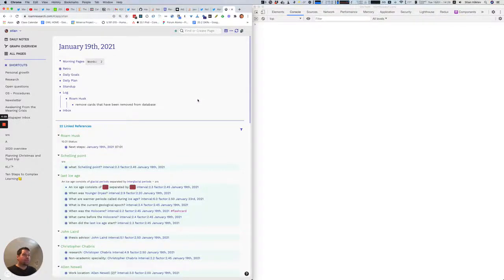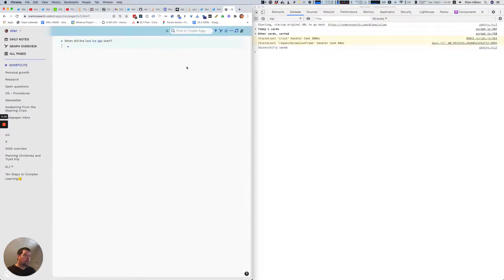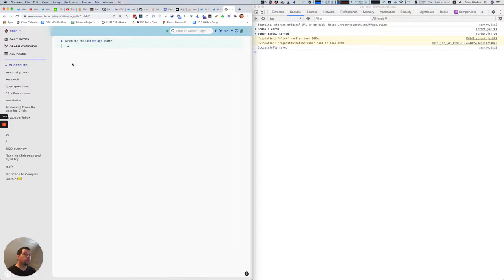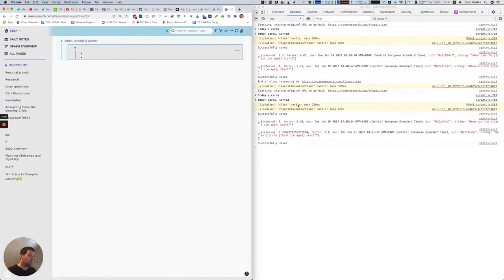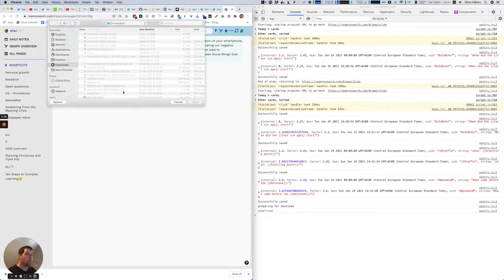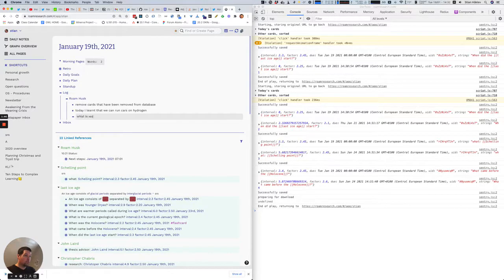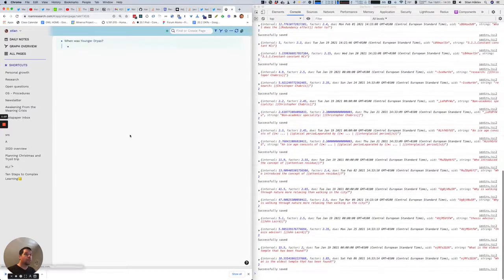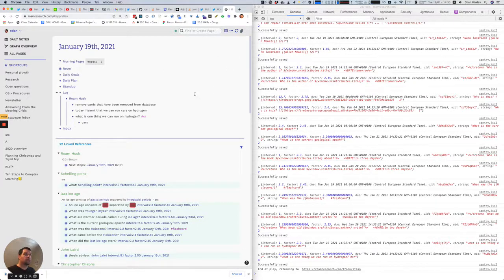Roam Husk - SRS in Roam, first prototype